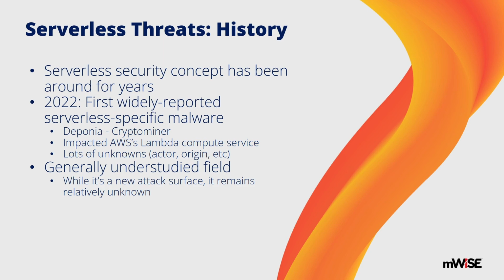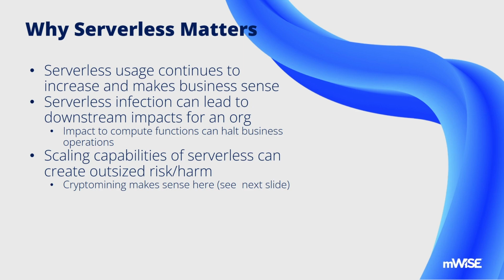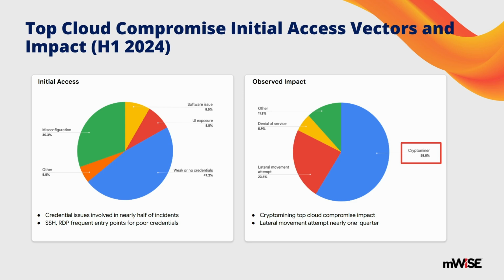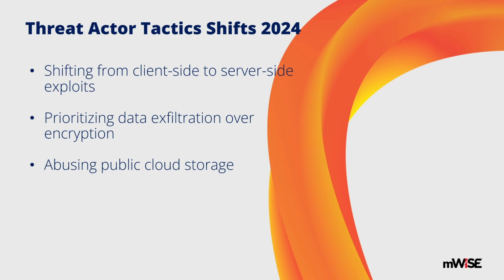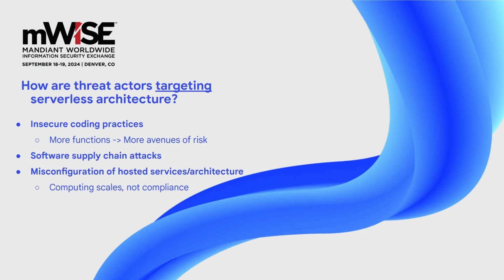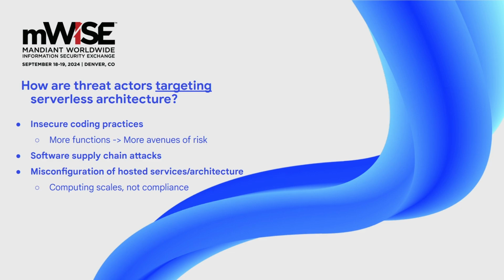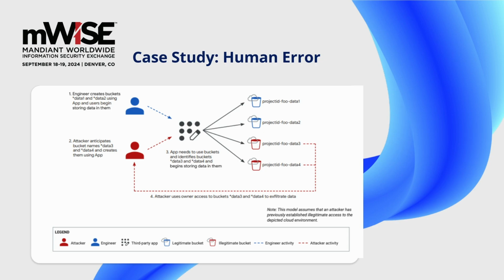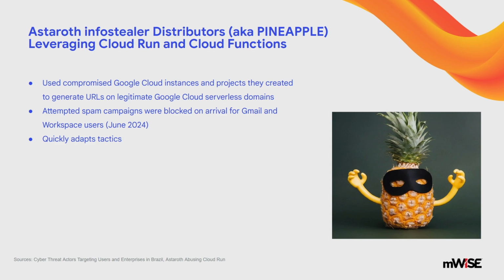Serverless Security: A Holistic Approach to Managing Risk in the Cloud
Take a strategic look at the consequences of insecure coding, supply chain attacks, or simply typos in a serverless world. Through data driven insights, the audience will walk away with intelligence-driven hardening and mitigation recommendations.